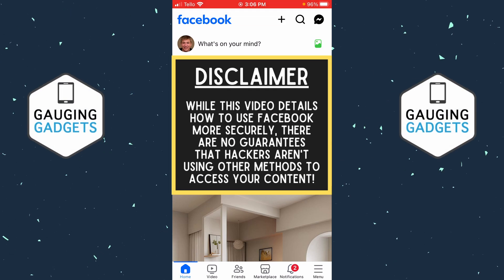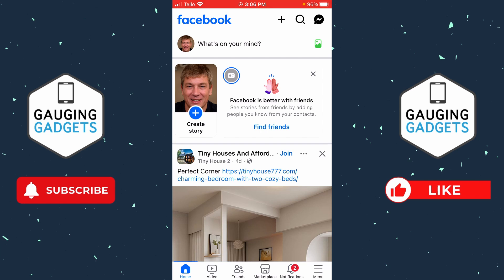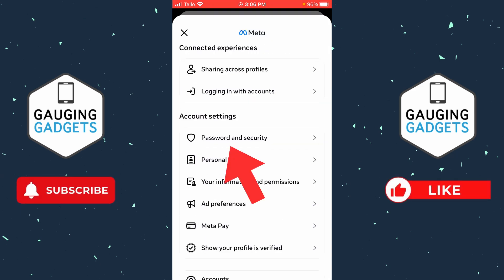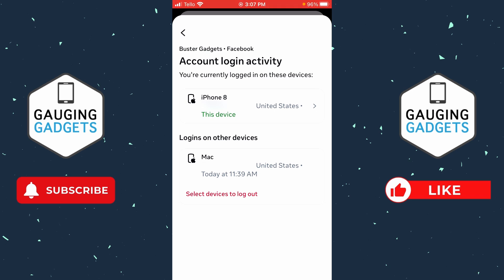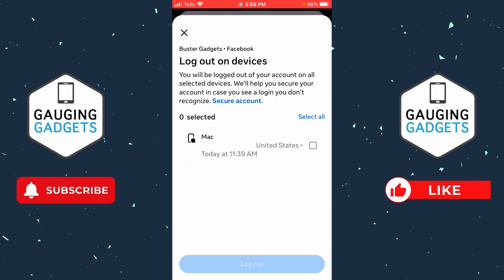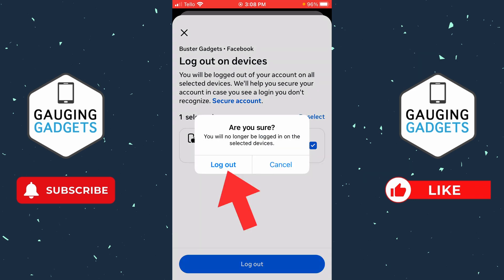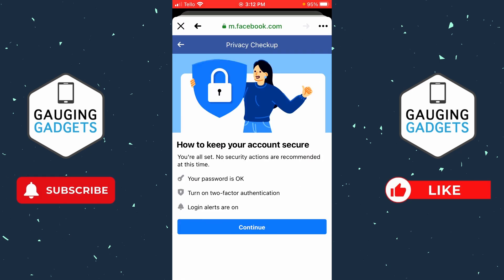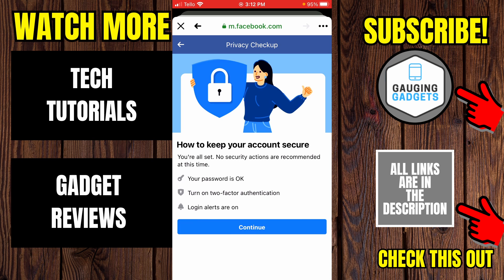How to See if Facebook Account is Hacked - iPhone & Android - 2025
How to check if your Facebook Account was hacked? In this tutorial, I show you how to check to see if your Facebook account has been hacked on iPhone & Android. This can be useful if you see a change in your Facebook timeline, notice your Facebook language changed, notice changes to your Facebook account, or get a login security notification from Facebook.